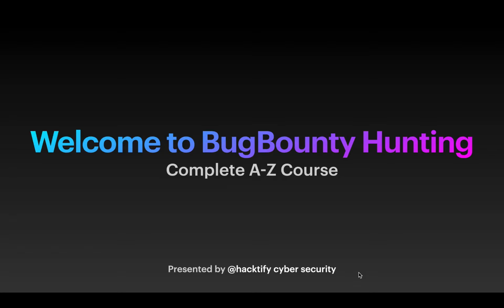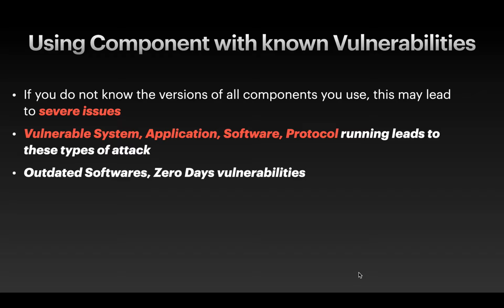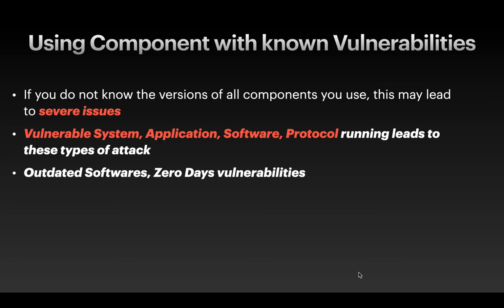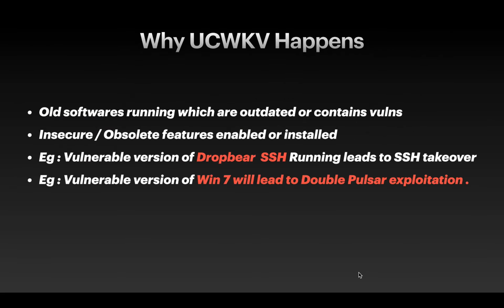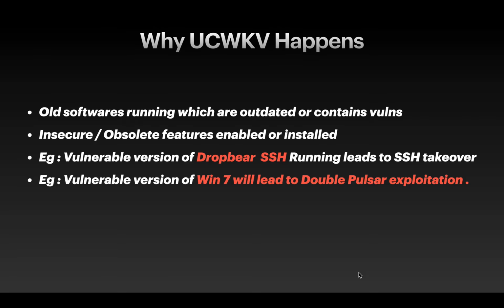9 What is Using Components with Known Vulnerabilities